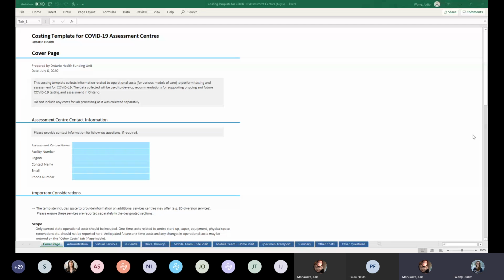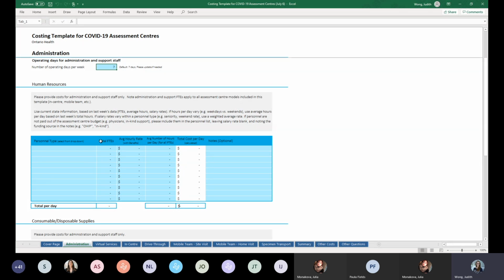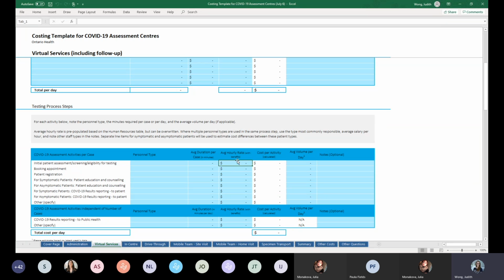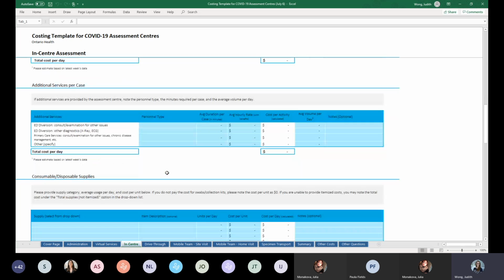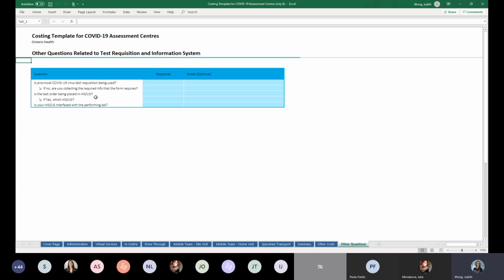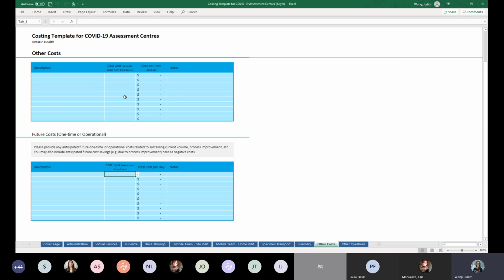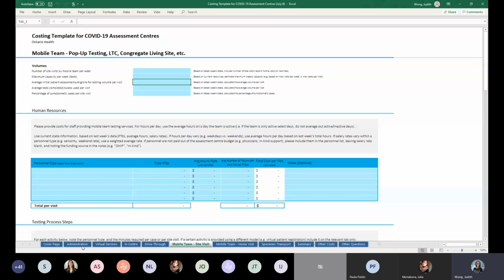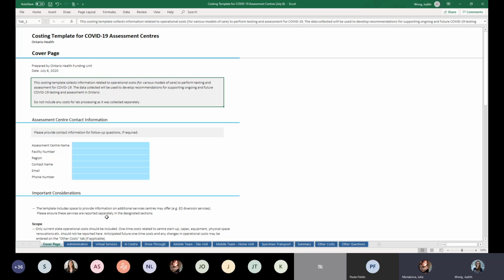Webinar to review Assessment Centers Costing Template 2020 07 09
Recording of meeting from July 9, 2020